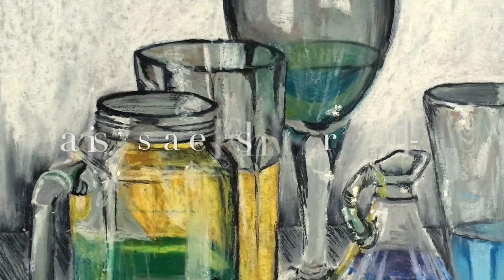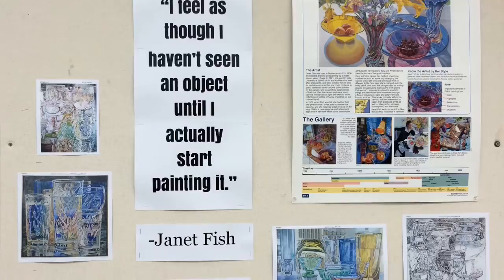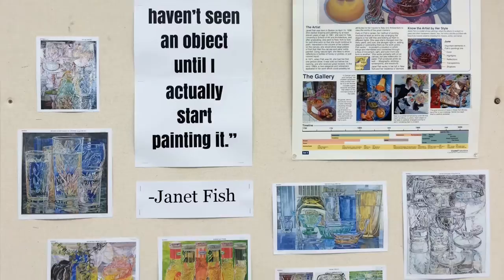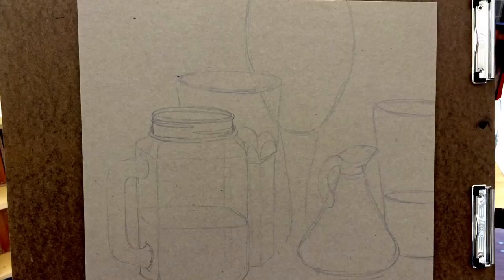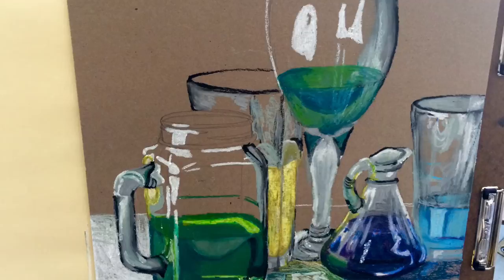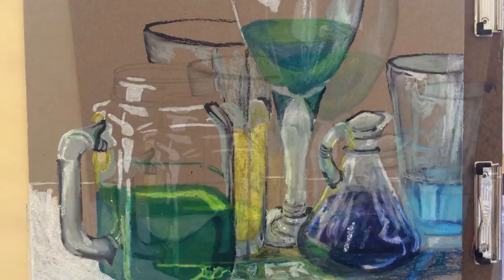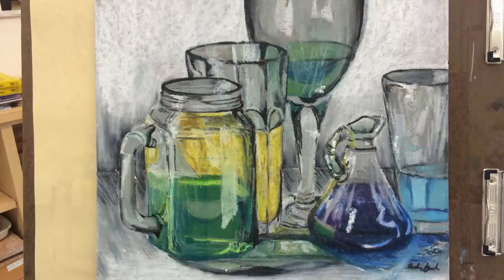MadisonJF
Madison's Self Reflection of her Janet Fish Inspired Still Life